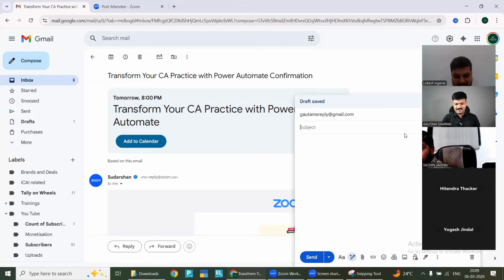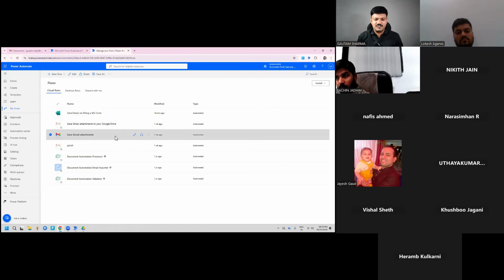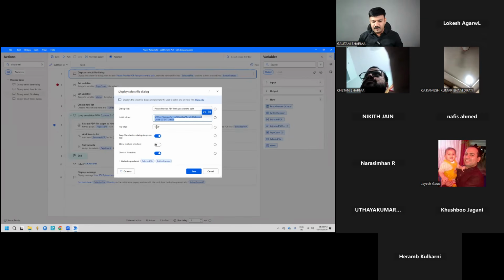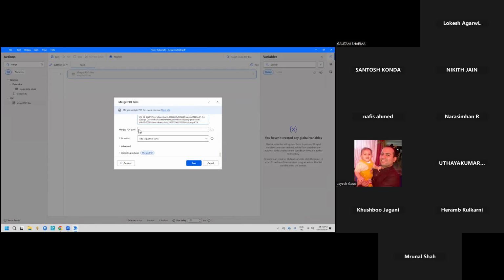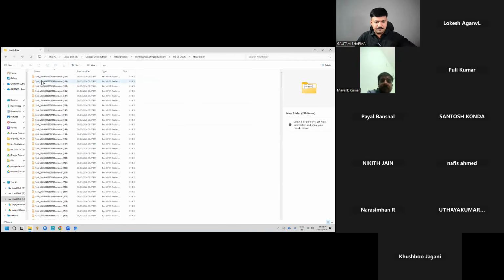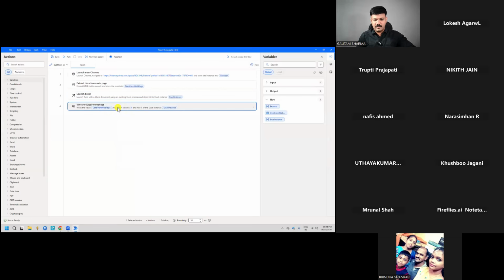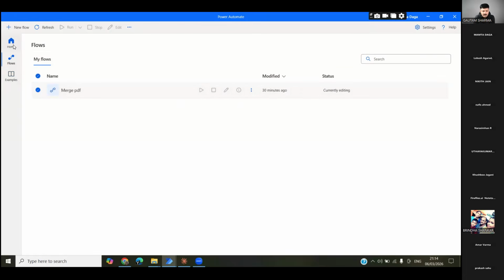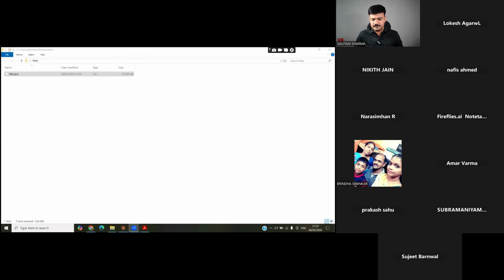Pdf to Excel || Convert pdf Bank Statement to Excel|| Learn power Automate || Gmail Automation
Day 72 of Skills@ 100
Topic :  Power Automate
Speaker:

Also The link to Join the community where  we are doing Live classes for Skills@is100  :

Link to Purchase the Book :
Physical Book